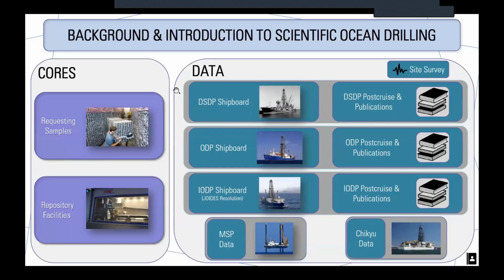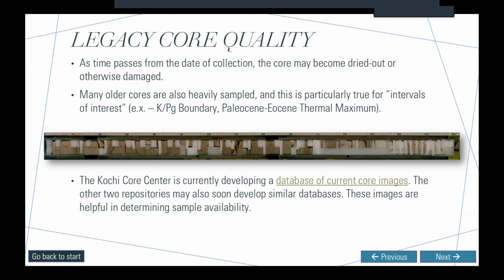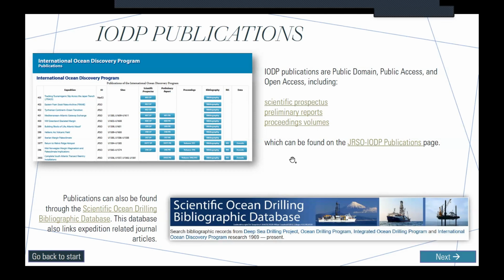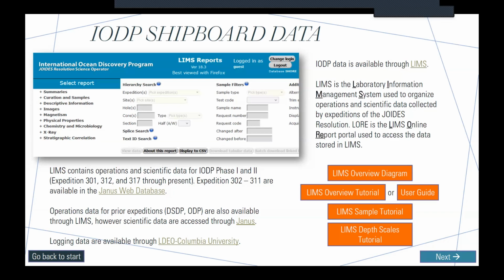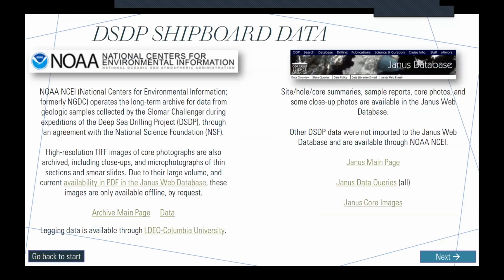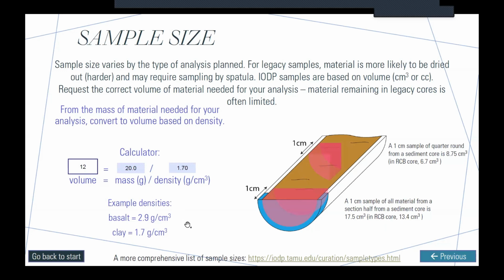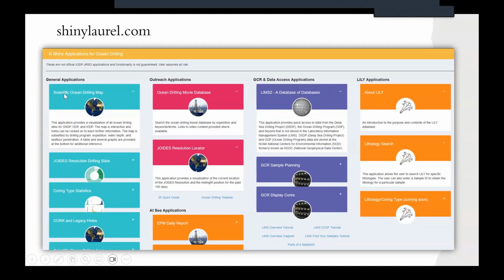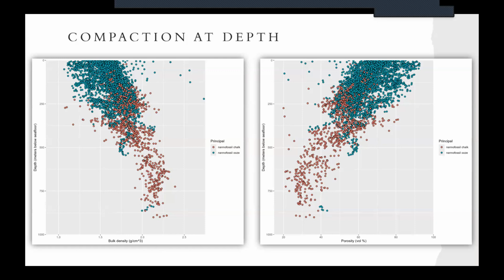Accessing IODP samples and data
Laurel Childress from JRSO walks you through her comprehensive online guide to the available IODP samples and data, and how to access them. Recorded at our 2024 Grant Writing Workshop to help you write great proposals for our CORE (formerly AILAF) funding.